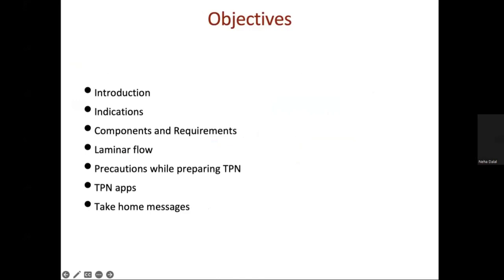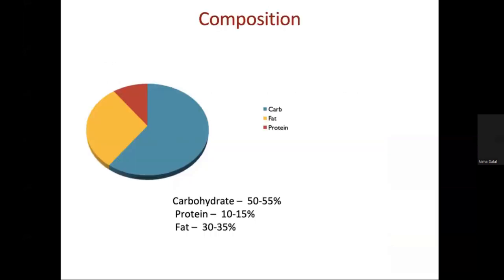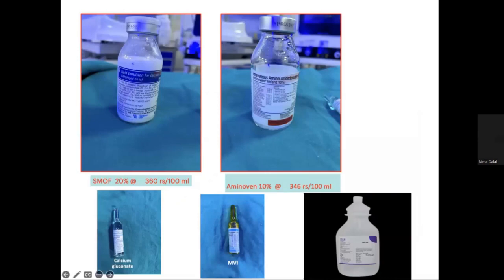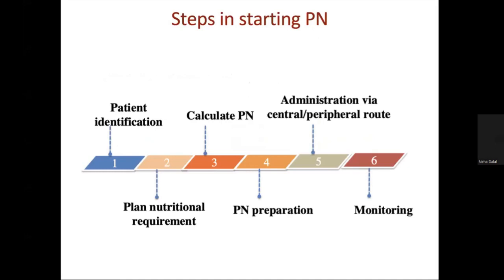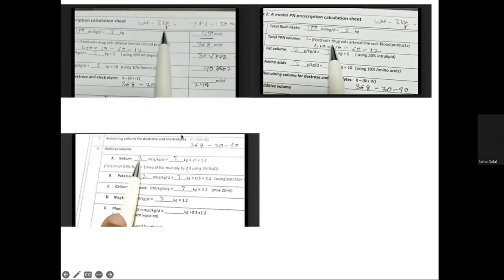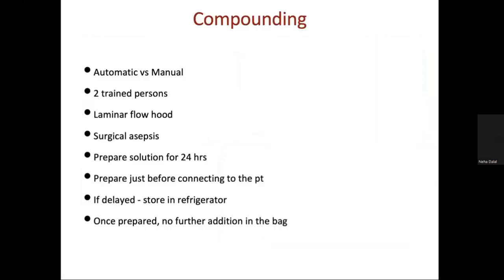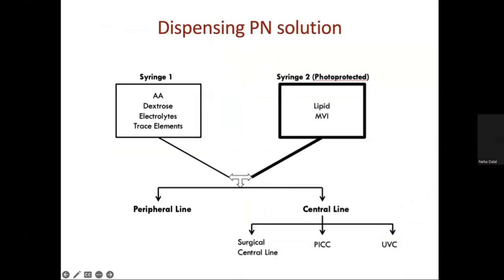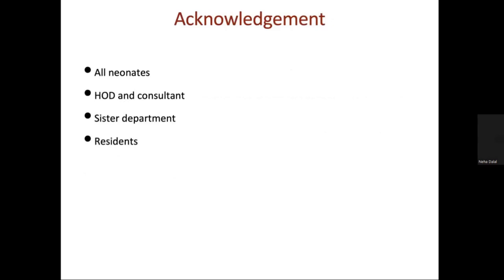Total Parenteral Nutrition Practices in NICU, SGPGI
Neonatal Himalayan & SGPGIMS, Lucknow Collaboration
NHiSGI Collaborative Mentoring Program
Total Parenteral Nutrition for NEONATES including central vs. peripheral TPN -Tala Talks NICU
Parenteral Nutrition in the NICU: For the Dietitian New to the NICU
HOW TO MIX TPN | Total parenteral nutrition
Parenteral Nutrition preparation & Adminstration 2021
Total Parenteral Nutrition of Preterm Neonate Prof. Maha Hassan Mohammed
Total parenteral nutrition (TPN) in neonates. Yahya Lamia
Easiest way to calculate TPN in neonates
Parenteral Nutrition in Critically Ill Children
How To Calculate Total Parenteral Nutrition (TPN) (Central Line)
Neonatology | Parenteral Nutrition 1
Protein, Carbs, and Fat, oh my! Total Parenteral Nutrition Overview
Quick overview of TPN use in neonates. Dr Sridhar K